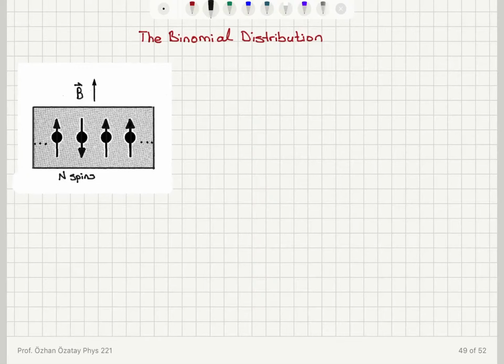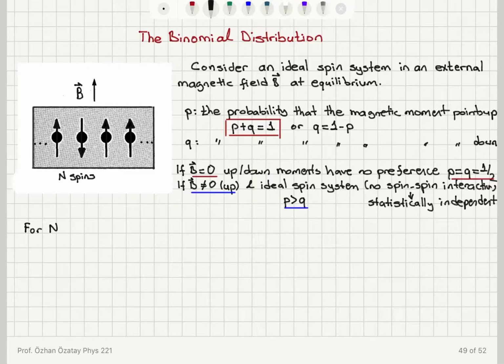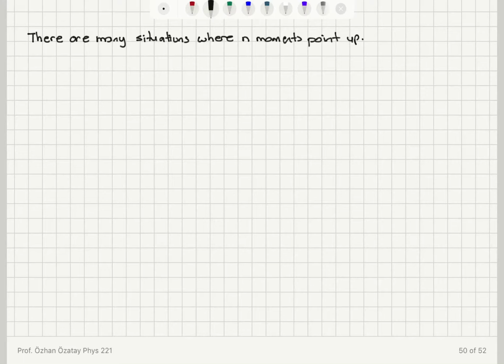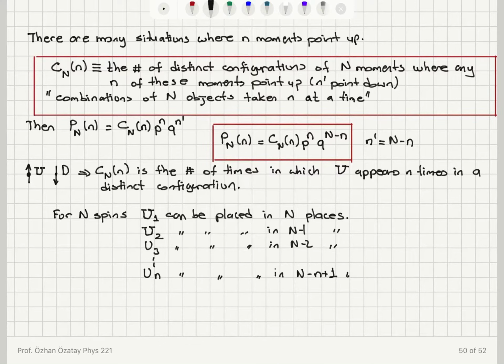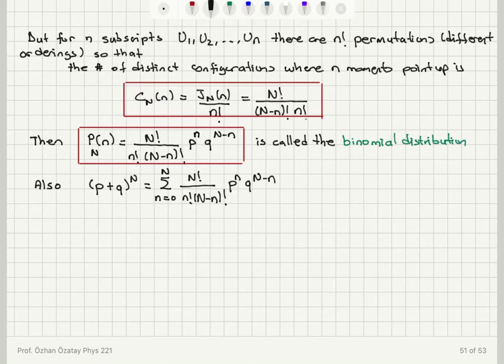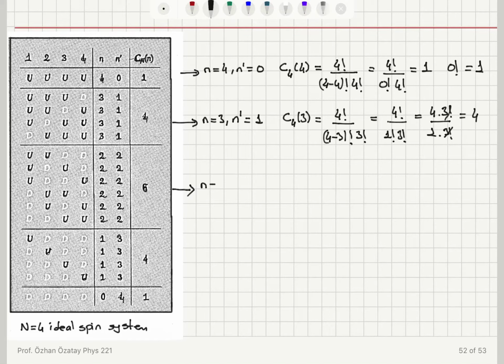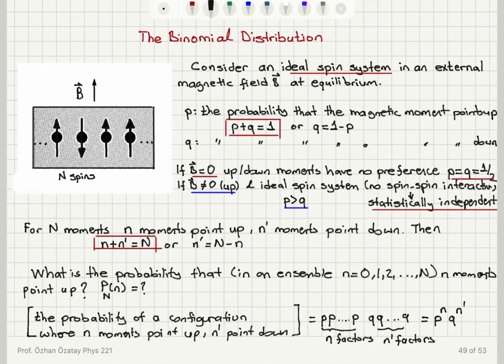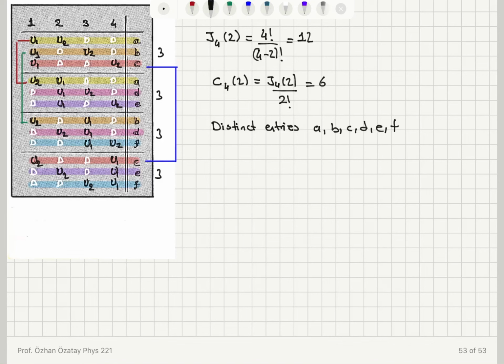Week 2-9 Binomial Distribution